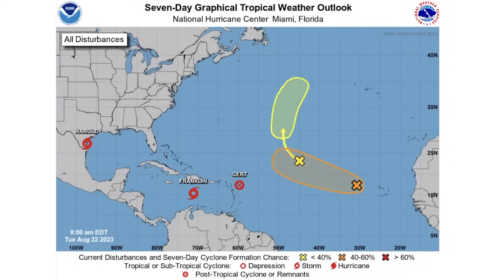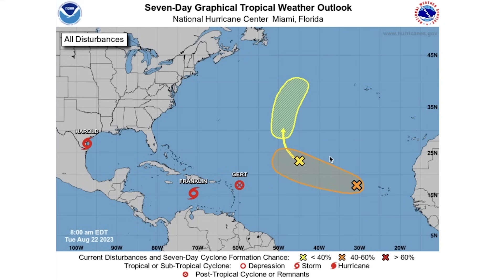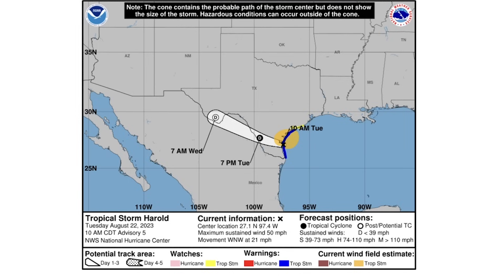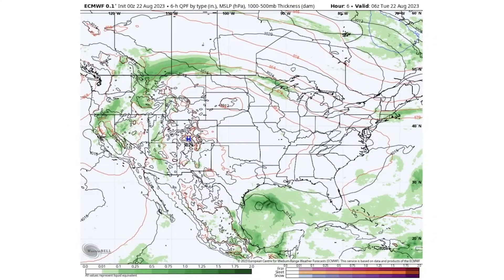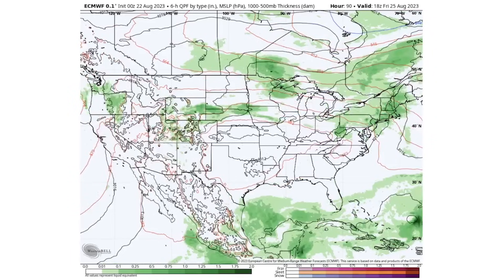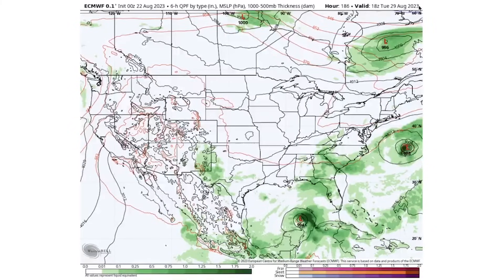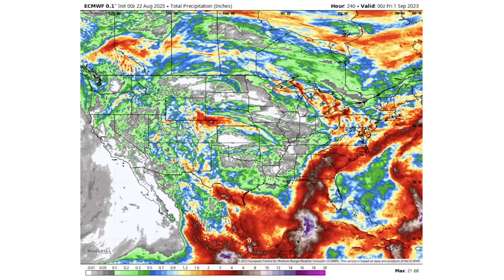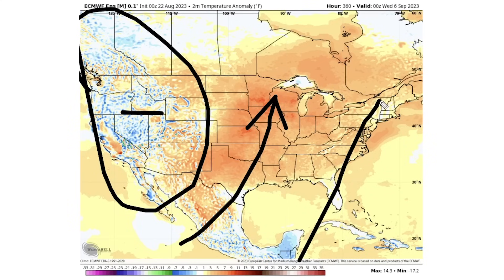Major Tropical Cyclone? - Slim chance at Major Tropical Concern for the East!?